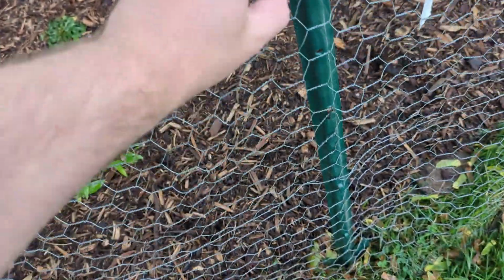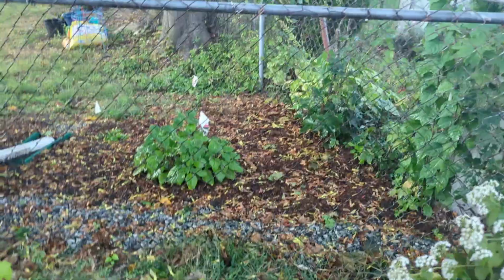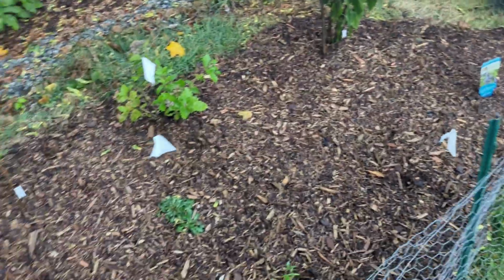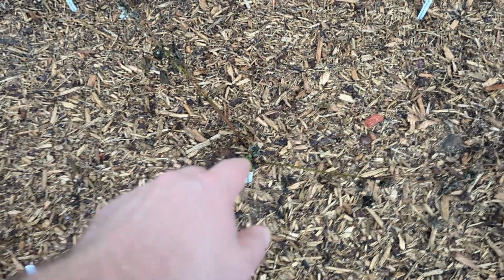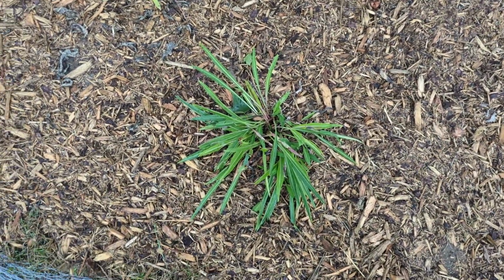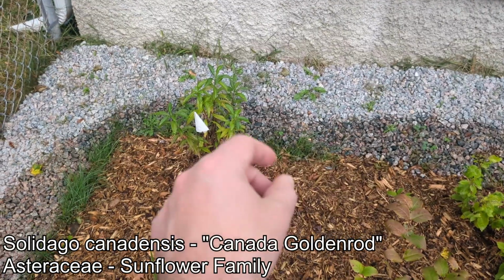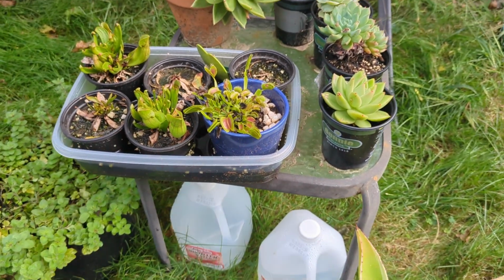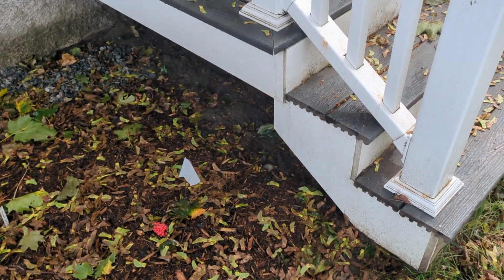A Big Thanks for 500 Subscribers! (Garden Tour)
Less than a year ago, this channel had just broken 100 subscribers. I'm glad people are enjoying the content and learning about native plants. I recently moved and have a larger area than I've ever had before to plant natives, if you like this type of content, I can make more gardening/propagation videos in the future.